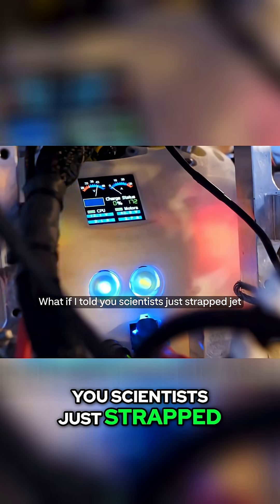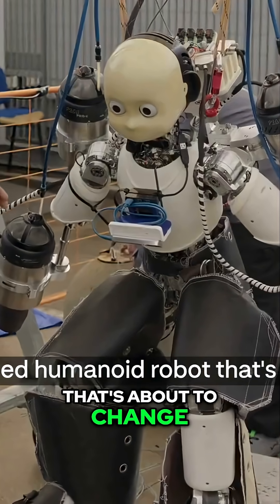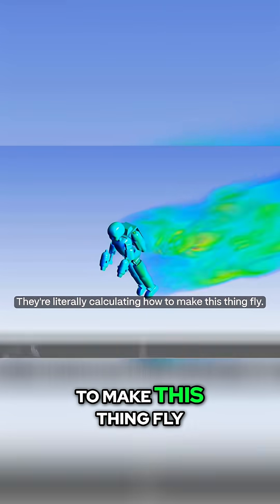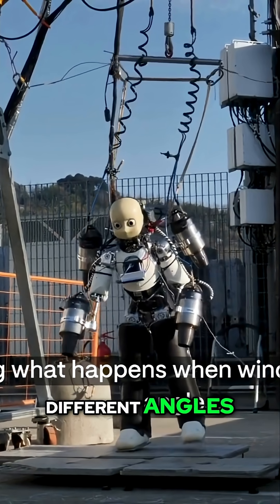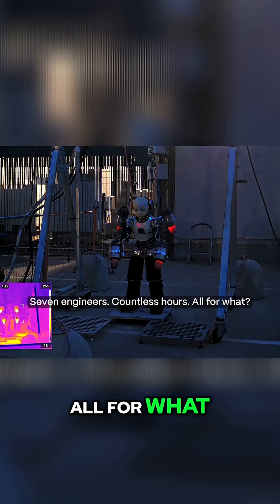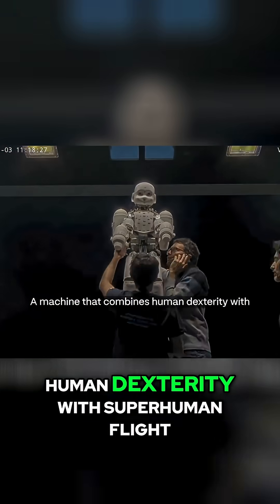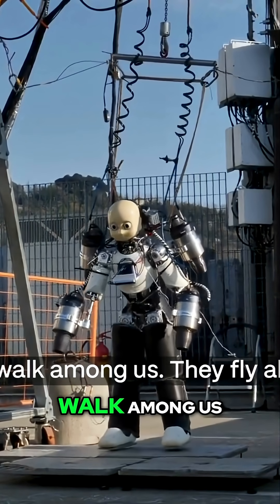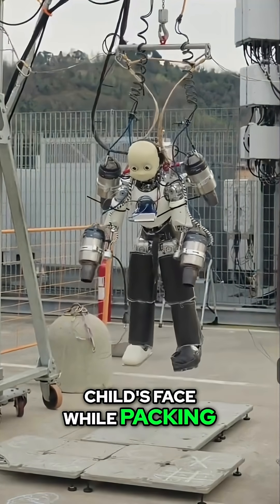Flying Robot: Jets & The Future of Humanoid Flight!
Witness the groundbreaking iCub robot, equipped with jet engines, redefining flight! We delve into the Italian research testing this child-sized humanoid in wind tunnels, analyzing lift and drag. From rescue operations to advanced military uses, the future of flight is here.